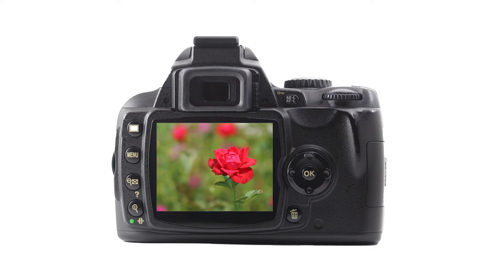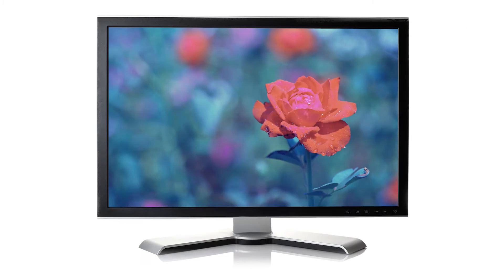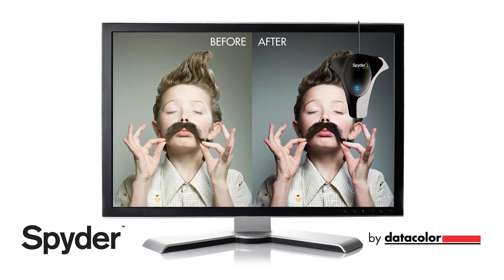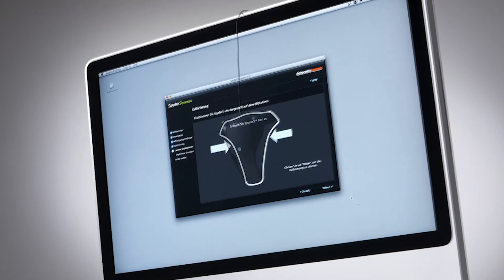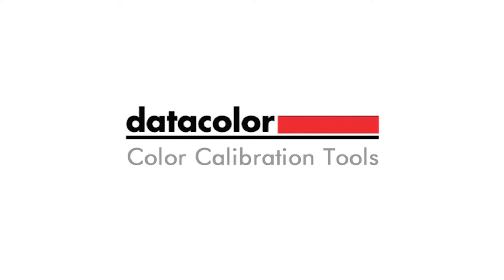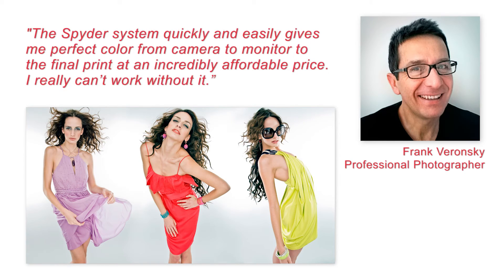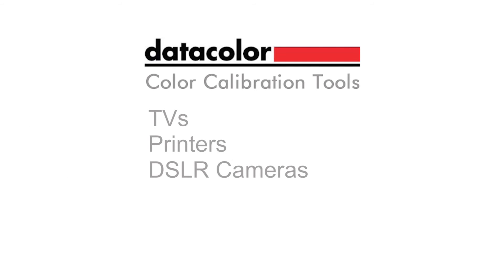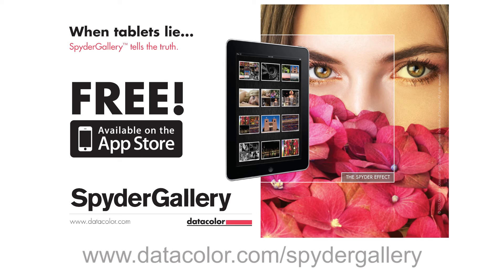Datacolor SpyderGallery - Learn About Color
Datacolor - Learn About Color video series.